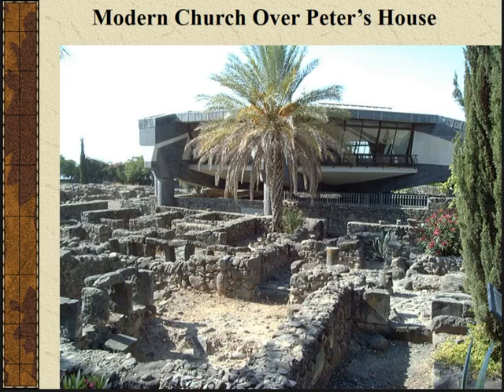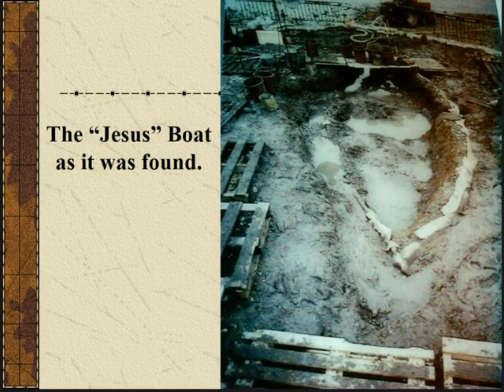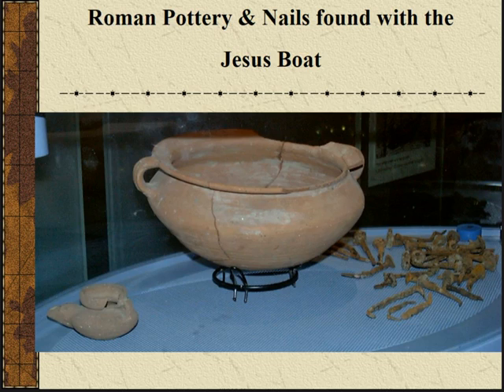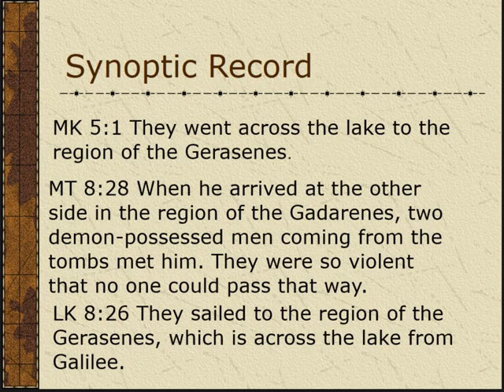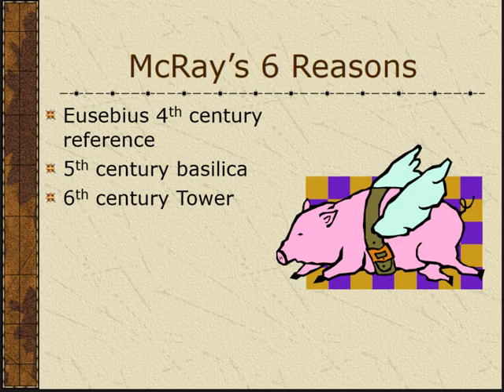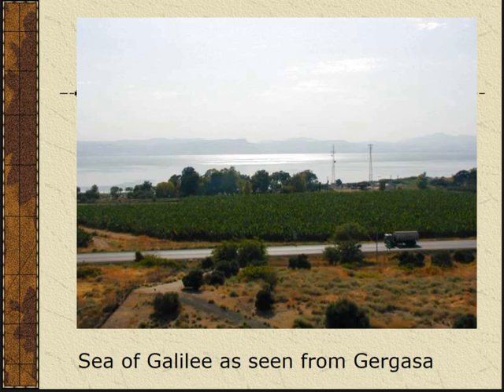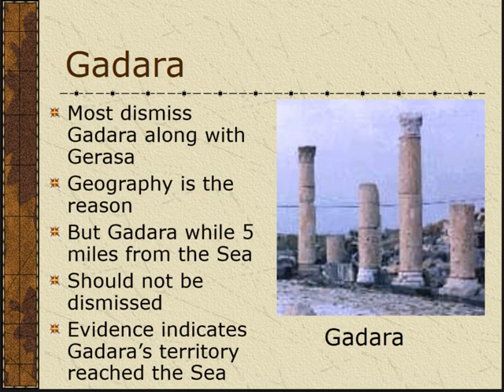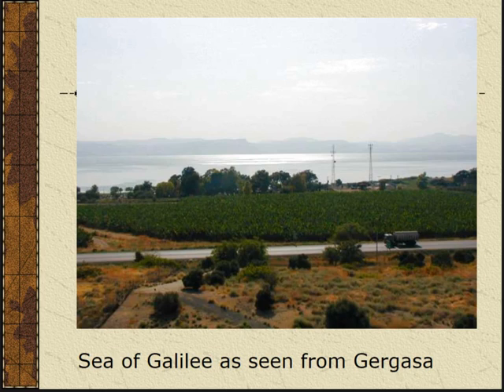ill of gospels 2